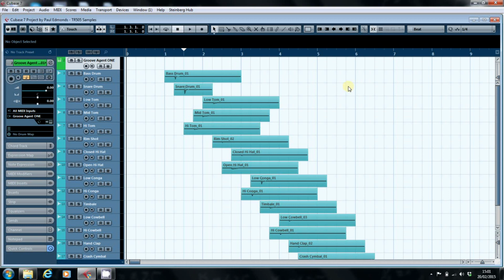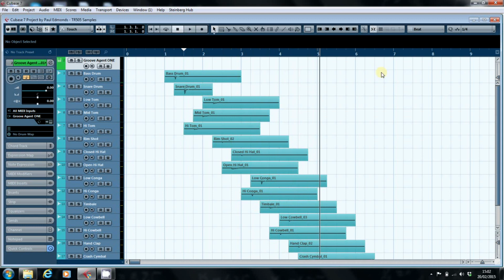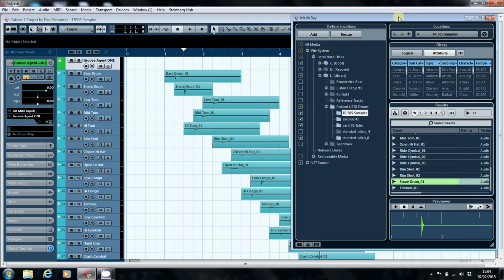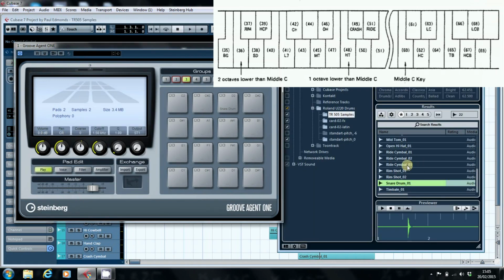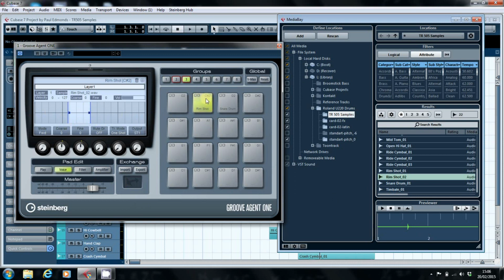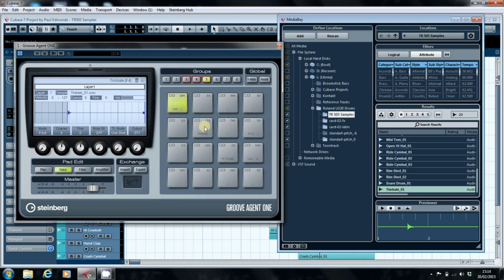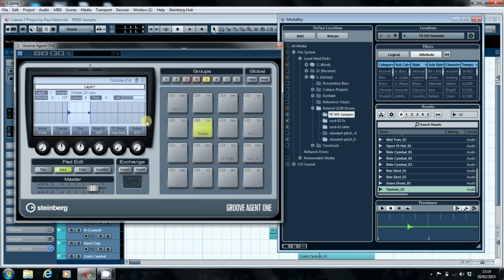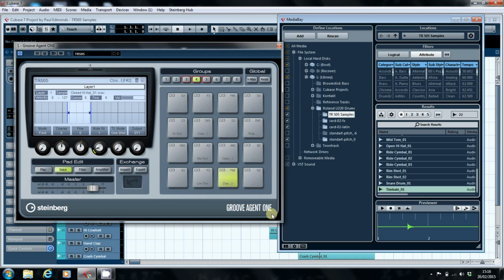Recreating A Drum Machine in Groove Agent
Despite all the ultra-real drum samplers available to us today, such as Studio Drummer, EZ Drummer, Superior Drummer, Groove Agent etc., sometimes you just want the feel and sound of 8 bit samples locked to the grid, that sudden splash of white noise pretending to be a hi-hat or a snare.  Many modern samplers allow you to recreate that classic or not-so-classic sound and in this video, I look at how to model an old analogue drum machine, my faithful Roland TR505, using Groove Agent in Cubase.